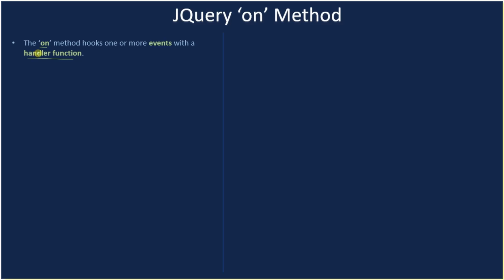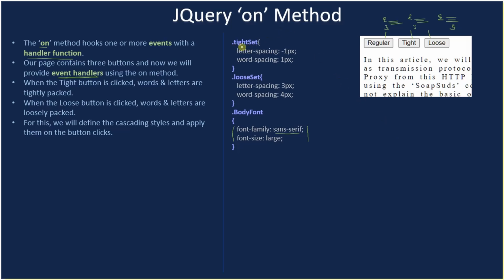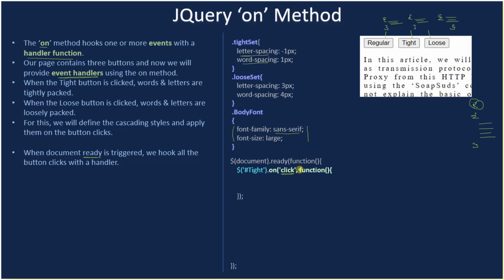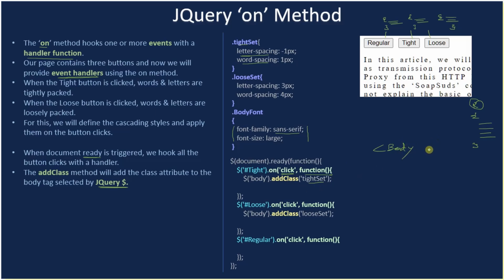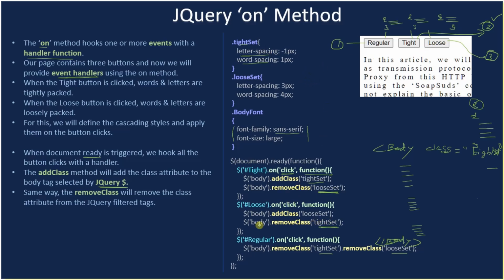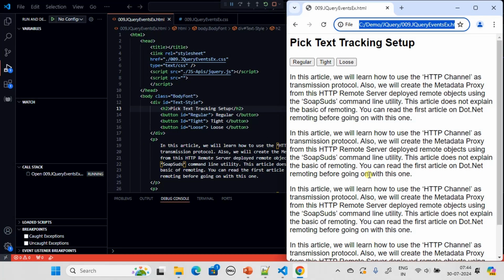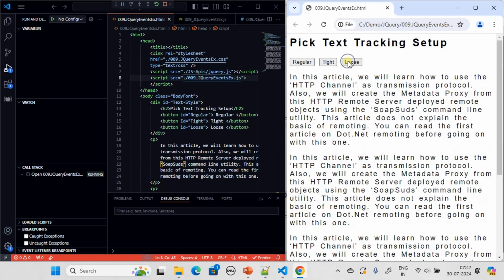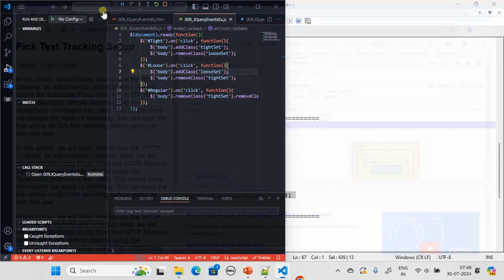Events | Part 2 - JQuery ‘on’ Method | JQuery Tutorials #19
In this JQuery Tutorial, we will use the ‘on’ method of JQuery to handle the click event of a button. This example sets different decoration to the paragraph while a specific button is clicked.